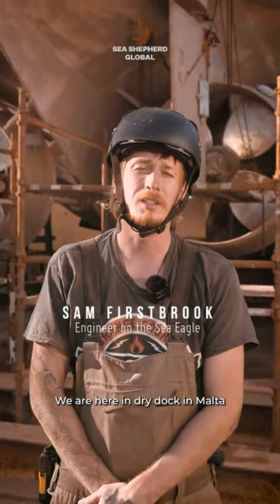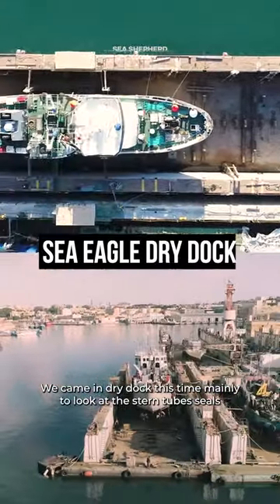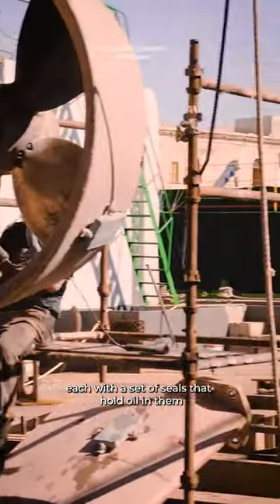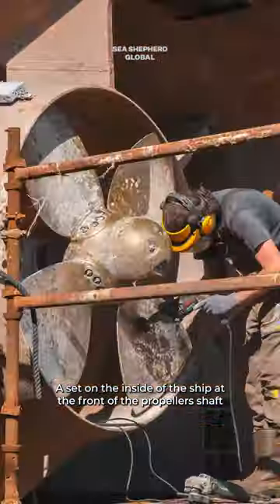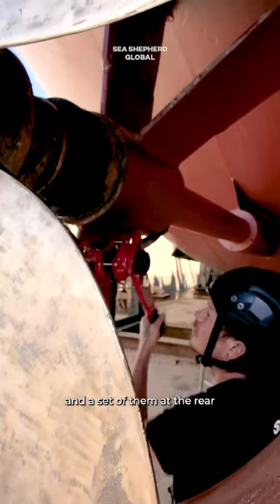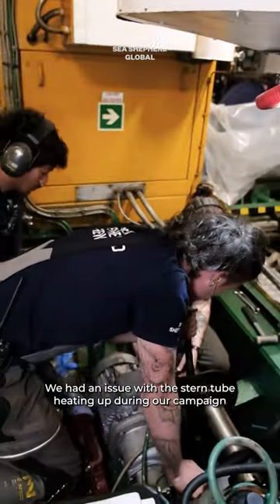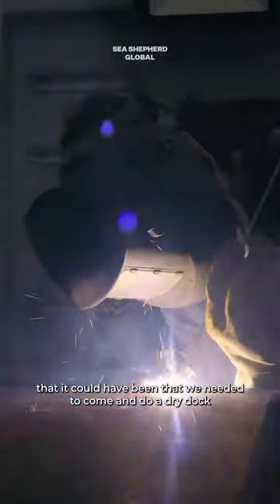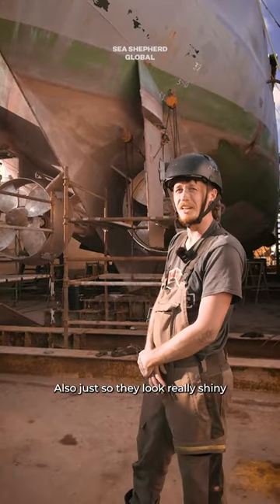Sea Eagle getting ready for Medsea campaigns with a crucial refit in drydock. Stay tuned!